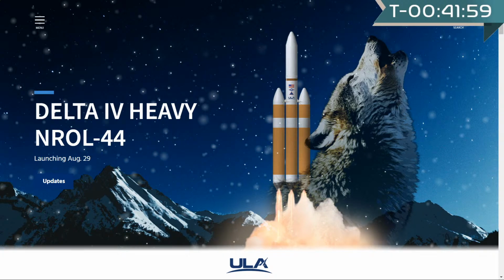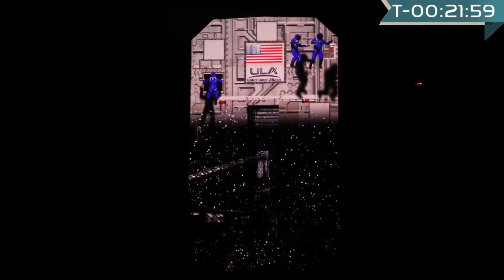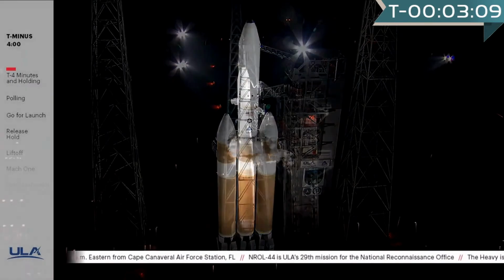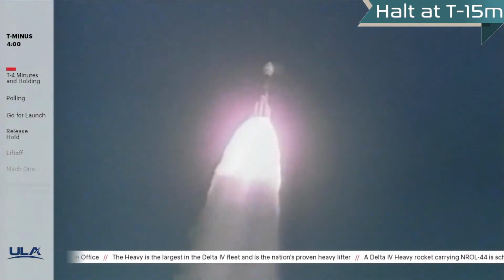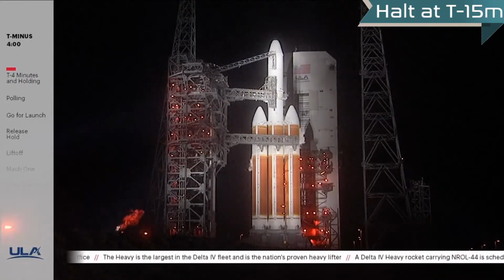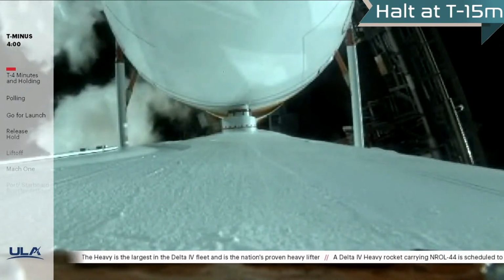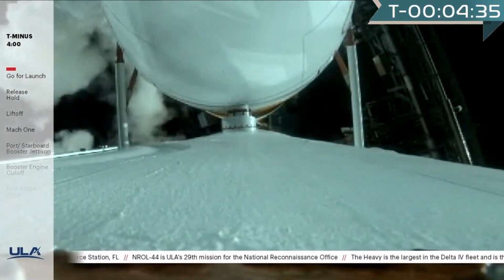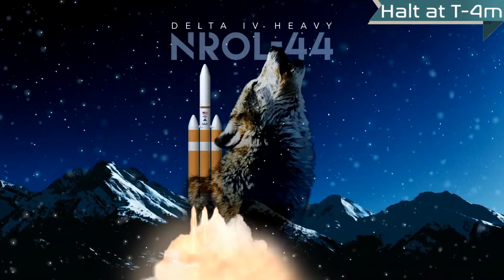[Fireball at 2:07:50] ULA's Rare "Delta IV Heavy Launch" LIVE | NROL 44 Classified Mission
Watch the rare Launch of Delta IV heavy rocket of United launch alliance carrying a payload for national reconnaissance Office (NROL-44 Mission)

Watch live as ULA's Delta IV Heavy rocket lifts off from Cape Canaveral with the NROL-44 mission for the National Reconnaissance Office (NRO). Launch is scheduled for 2:12 a.m. EDT, on Aug. 27, 2020.

In a succession of launches for the National Reconnaissance Office (NRO), United Launch Alliance returns with NROL 44. Because this launch is for the United States Government, not much is known about the size, mass, and capabilities of the payload.

Because United Launch Alliance has built up the reputation over the past few decades of being an incredibly reliable launch provider, they can often be trusted with high value payloads such as Mars missions, future piloted missions, and government contracts. In this case, the National Reconnaissance Office (NRO) has designed and built another satellite, which will be launched by ULA.

Not to mention that this has been a mission, ready to go for a while. In November of 2019 the Delta IV Heavy rocket for this mission was transported and erected at Space Launch Complex (SLC)-37B. Due to multiple complications with range violations, mechanical and electrical problems found during the Wet Dress Rehearsals (WDR)(link), NROL-44 has been pushed back farther and farther.

Keep in mind that the only purpose of ULA is to boost the satellite into orbit. After it separates from the Delta Cryogenic Second Stage (DCSS), ULA no longer is in charge of the satellites and the NRO takes over.

Another mighty rocket of ULA’s fleet, the Delta IV Heavy has only flown eleven times, making NROL-44 the 12th flight. Seven of the last eleven flights have been for NRO. The future looks very similar, with the last five Delta IV Heavy flights through 2023 all being for the NRO.

A United Launch Alliance Delta 4-Heavy rocket is set for liftoff at 2:12 a.m. EDT (0612 GMT) Thursday from pad 37B at Cape Canaveral Air Force Station. The payload set for launch on top of ULA’s most powerful rocket is a classified satellite for the National Reconnaissance Office, which owns the U.S. government’s fleet of orbiting spy platforms.

The mission was supposed to take off early Wednesday, but ULA announced late Monday that the launch would be pushed back one day due to a request from the mission’s customer.

The Delta 4-Heavy rocket was raised vertical on pad 37B last November to begin a series of checkouts that included a countdown rehearsal during which the launcher was filled with super-cold liquid hydrogen and liquid oxygen propellants.

On July 27, ULA ground crews hoisted the Delta 4-Heavy’s top secret cargo on top of the rocket. Teams spent the last few weeks verifying mechanical and electrical connections between the rocket and the payload.

The mission set for launch early Thursday — codenamed NROL-44 –will mark the 12th flight of ULA’s most powerful rocket since its debut in 2004.

The Delta 4-Heavy is made by combining three Delta 4 rocket core stages together. Each is powered by an Aerojet Rocketdyne RS-68A main engine. An RL10 engine, also made by Aerojet Rocketdyne, powers the Delta 4-Heavy’s cryogenic second stage.

There are five Delta 4 missions left in ULA’s backlog through 2023, including the launch set to go Wednesday. All will use the Delta 4-Heavy configuration.

ULA is retiring the Delta rocket family as the company readies the next-generation Vulcan Centaur rocket for an inaugural test flight next year. The Vulcan Centaur will replace the Delta 4 and the Atlas 5 — ULA’s other rocket family — to haul U.S. military payloads, NASA science probes, and commercial satellites into space.

Not much is known about the NROL-44 payload. Considering that it is a government built and operated satellite, it is kept secret. Due to this, not much is known about the orbital parameters and the only public information available is a final orbital height of about 35,900 km (22,300 miles).

Traditional spy satellites have often been large vehicles, such as the KH-11 (or “Key Hole”) family of vehicles, that look remarkably similar to the Hubble Space Telescope. These satellites could have a mass between 12,000 kg and 20,000 kg.